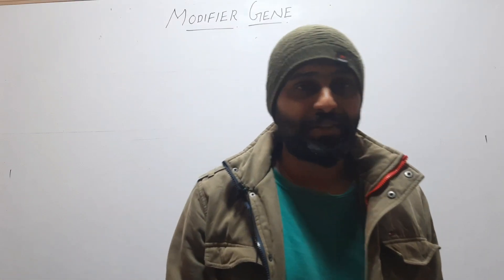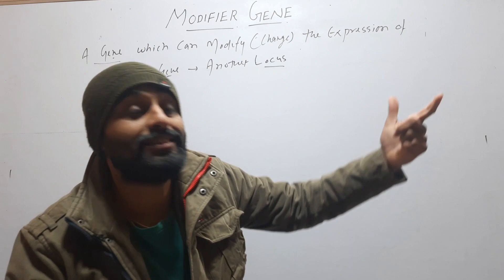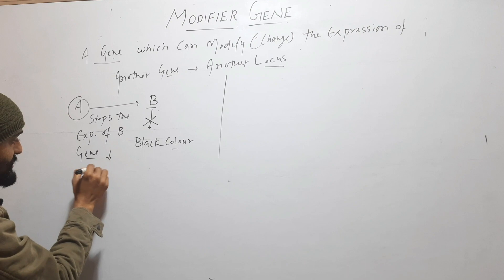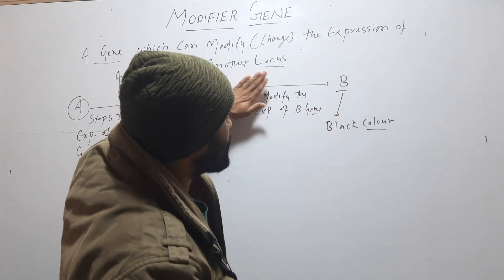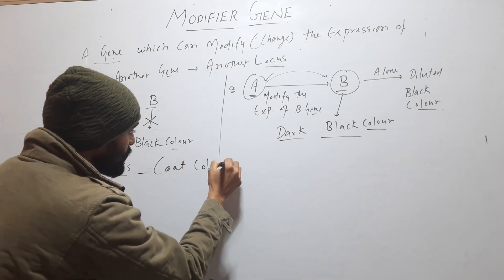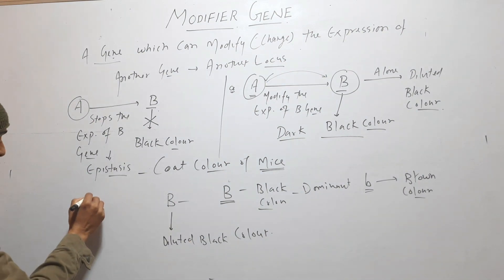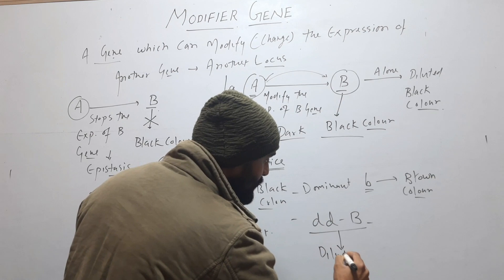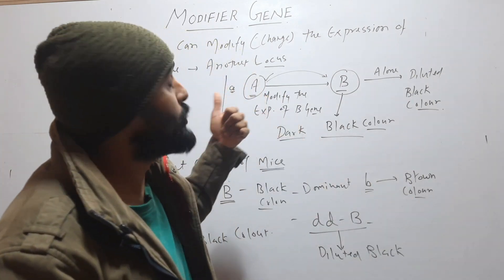Modifier Gene| Genetics